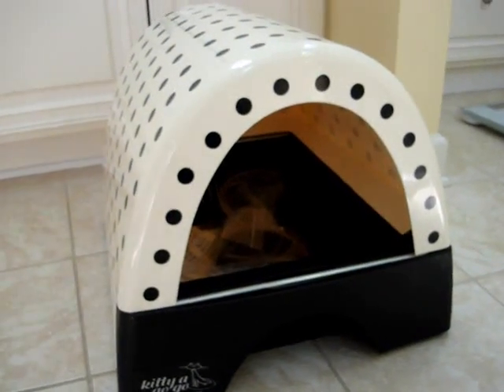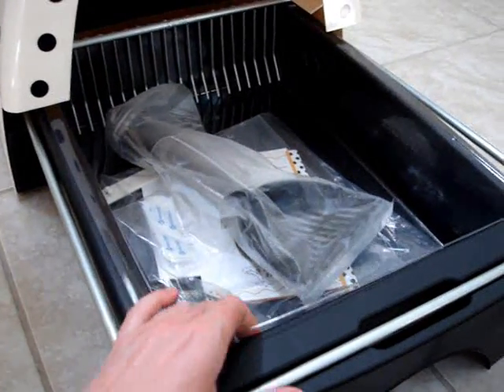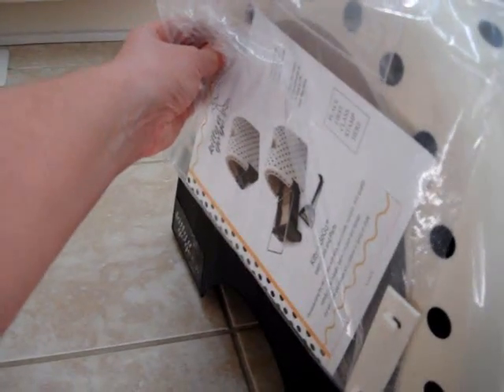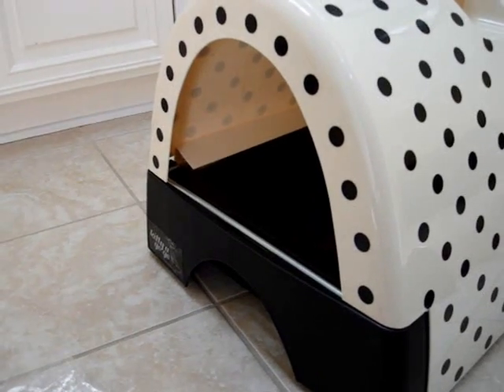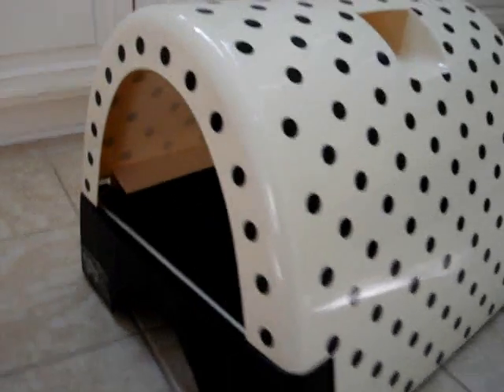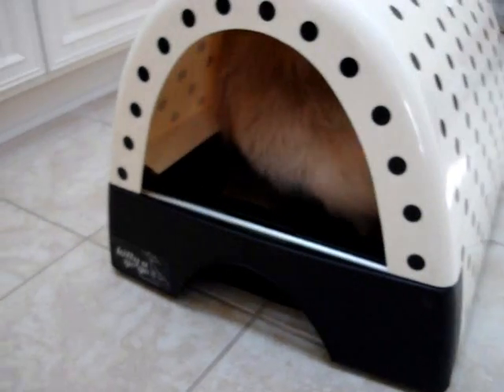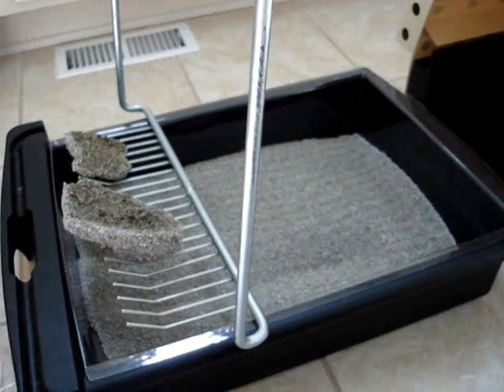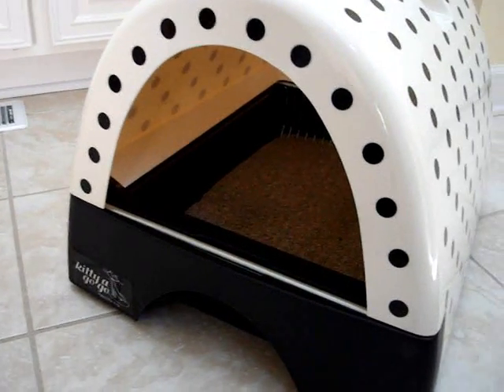Ragdoll Cats Review Kitty a Go Go - Cat Litter Box or Beds for Cats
Kitty a Go Go is no longer being made.

Kitty A GoGo Litter Box Product Review

In 2003, a designer/former clothing buyer and medical design engineer created Kitty A GoGo™. Later in 2010 Kitty A GoGo™ was acquired by Automated Pet Care Products, Inc. (the makers of the Litter-Robot™).

We were sent a Kitty a GoGo litter box to product test. I was hesitant about it because:

I am not a fan of covered/hooded litter boxes (watch the final review video below to understand this more)
I was fearful that the lid was too short for Ragdoll kitties

Unfortunately, those fears held true - BUT I DO LIKE THE Kitty A GoGo Litter Box as a cat bed and I do like it as a litter box if:

You have a short cat like a Skookum
Your cat doesn't have litter box elimination issues and likes hooded litter boxes
If you are diligent about scooping the litter box every day or twice a day

This litter box was designed for the human in mind - and so it is convenient for the human, but if the human doesn't keep it clean, then it can end up smelling like a Johnny on the Spot, like any hooded litter box can to a cat.

Kitty a Go Go Litter Box w/pullout Drawer
Hand Scoop
Replaceable Liner
Sifter Rake
Hinged Door

Worried about the accessory items?  No worries, you can buy replacement accessories on their website -

Hand Scoop
Litter Tray Liners
Metal Sifter Rake

Custom orders with custom designs available with a minimum order of 500 - which could be really neat - since there are millions of possibilities.

I also like the Feng Shui look of  the litter box after you run the rake through it - check it out in the final review video below!

Kitty A GoGo Litter Box Dimensions

Width: 18.25" or 46.4cm
Entrance Height 8.8" 21cm
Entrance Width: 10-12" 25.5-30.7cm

The height dimensions are one of the reasons I do not recommend it for large breed cats.  For example, Charlie is 14 inches from the ground to the top of his head.  If he was to get i the squatting position to go #2 he would be even taller - so even though the height of the litter box is 16" high - when you add two inches of litter into the tray, then that height is reduced to 14 inches. But if you have a small cat - maybe a 7 lb. or smaller cat and is along shorter, then it could be a great litter box.

The pull out litter tray drawer and the built-in sifter rake basket is brilliant and they work extremely well. I love the hand scoop storage too - I love when something comes all put together, but now that I am such a snot about litter scoops (I prefer the Litter Lifter hands down), I wouldn't end up using the scoop that comes with it.

Why I Love It As a Cat Bed:
It's made of high quality, high impact stain-resistant plastic- so it's easy to wipe down and keep clean.
It has built-in ventilation slots
The pullout drawer is a great way to get your cat out of the bed, if you want to get them quickly.
It comes assembled
It is portable with a convenient grab handle
It comes in awesome designs: Polka Dot, Black, Leopard, Wood Grain, Flower Print, Metallic

Think about it - especially if you have an outdoor cat - this could be a great "home" for him.

Here are the videos that I took during our review - the first video is of the initial opening:

Overall, I like this product - and think that it has multiple uses.  Charlie and Trigg never used it as a litter box - but Trigg liked to lay in it on the clean litter!  So I do think the bed would be ideal.

You can buy it on Amazon.com or on the manufacturer's site for $129.99 (They have a button on their site where you can get $30 off if you tell two friends about the Kitty a Go-Go, so the price with 2 friends is $99).